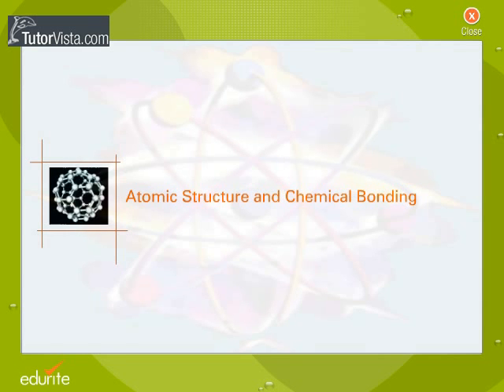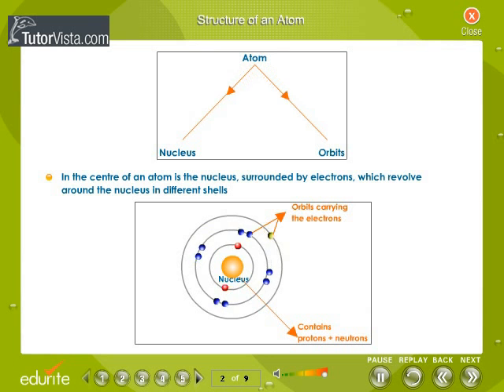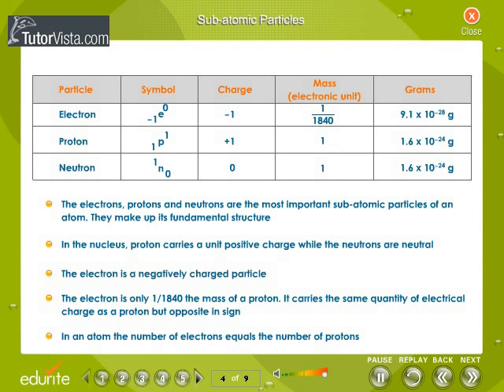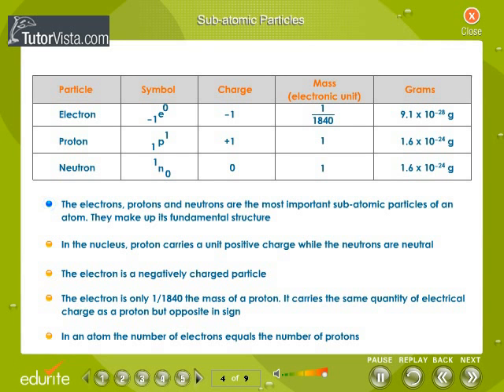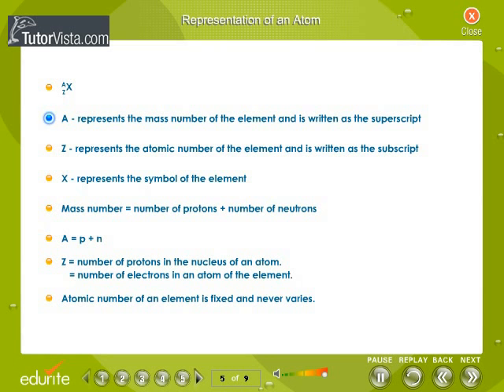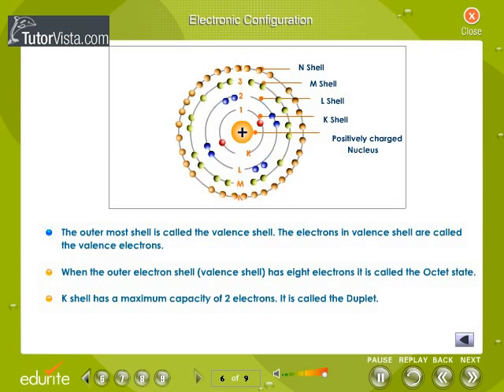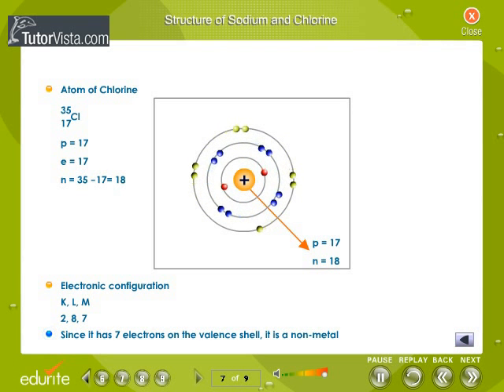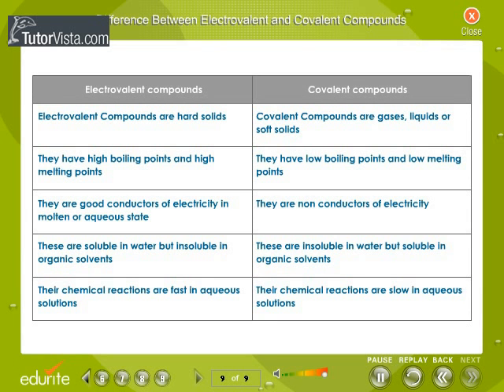Atomic structure And Chemical Bonding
Atomic Structure

To review, an atom consists of a small, dense nucleus containing all of its protons and neutrons, surrounded by electrons that fill the remaining volume of the atom. The atom stays electrically neutral because the number of protons and electrons are usually equal.
In this section, the structure of atoms and the chemical properties will be studied, and the number of electrons and the way they are distributed generally determine them.
Chemical Bonding: Introduction
Atoms of almost every element has the ability to combine with other atoms to form more complex structures. The forces of attraction that bind them together are chemical bonds.
To understand chemistry, the nature and origin of chemical bonds is important, since the basis of chemical reactions is the forming and the breaking of bonds and the changes in bonding forces.
There are two main classes of bonding forces: covalent bonds and ionic bonds. Covalent bonding deals with the sharing of electrons between atoms. Ionic bonding deals with the transfer of electrons between atoms.